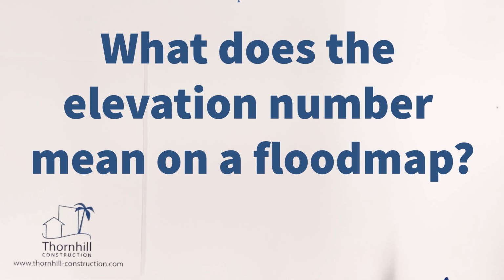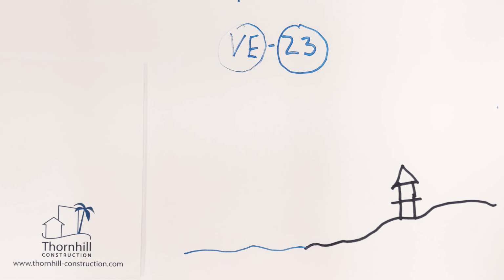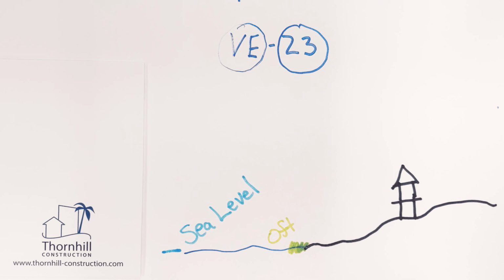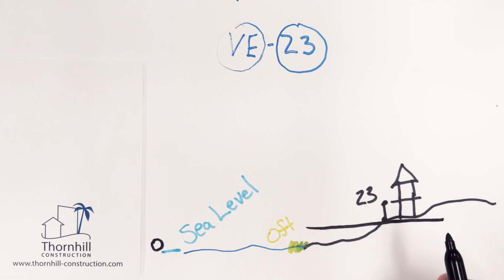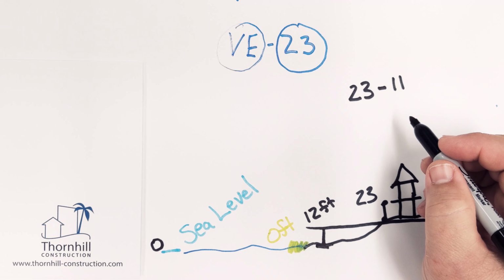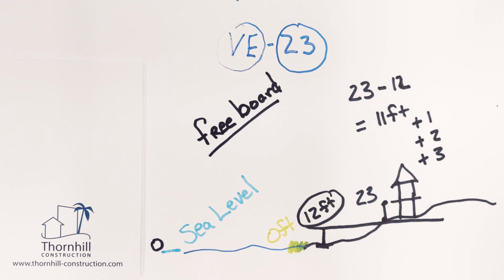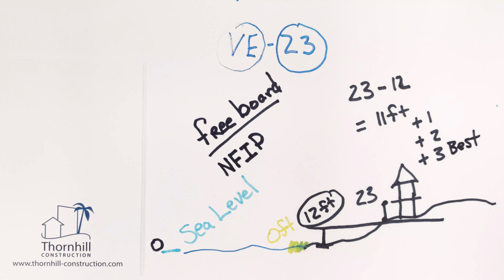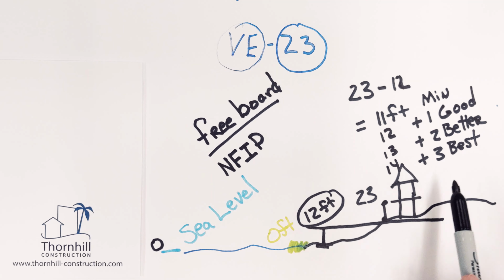What does the elevation number mean on flood maps? Learn about Flood Zone designations for building.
The coastal construction guide is geared toward answering the questions we receive every day regarding building in floodzones in coastal areas.